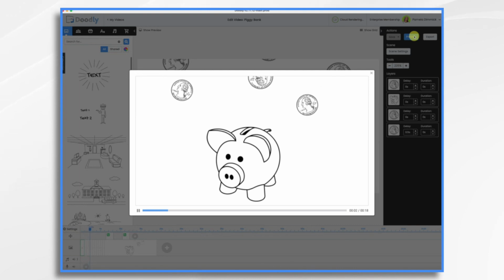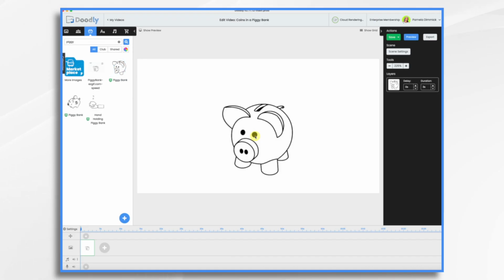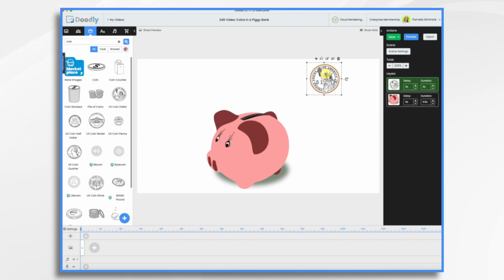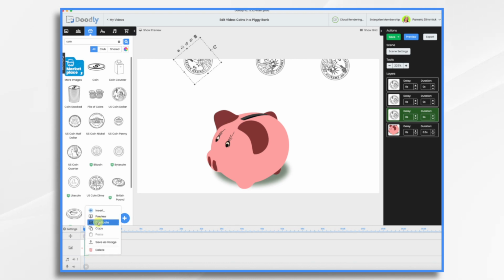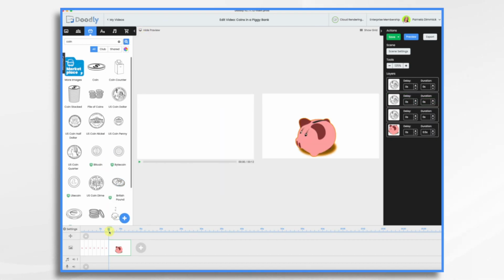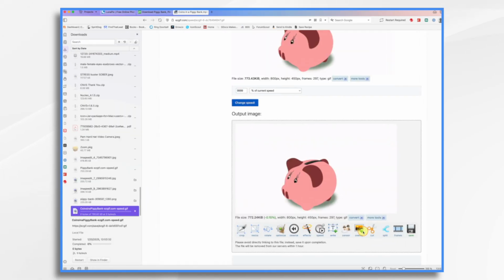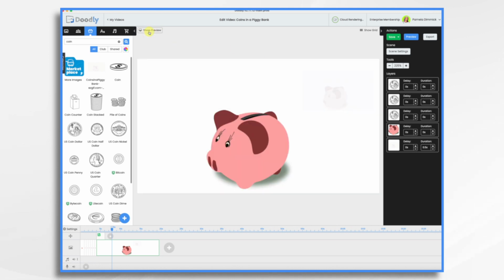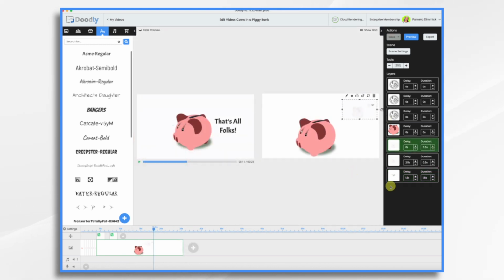Motion Effects Piggybank Edition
Learn how to create basic stop-motion effects in Doodly in this fun piggy bank tutorial!

Pamela shows you how to make coins drop into a piggy bank. She'll guide you through the steps
of setting up your scene and adding motion.

And if you want to smooth it out, keep watching! She'll show you a trick for speeding up your
finished animation and turning it into a GIF that you can use in any future Doodly video you make.
This tutorial is perfect for Doodly users looking to add flair to their projects.